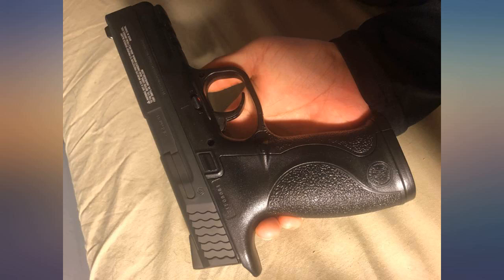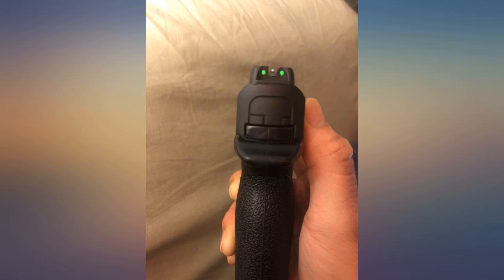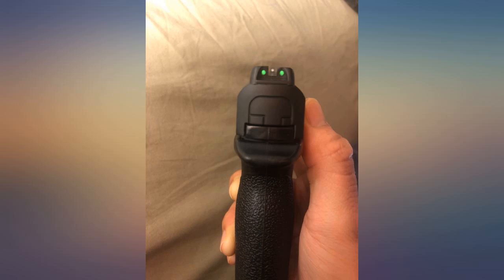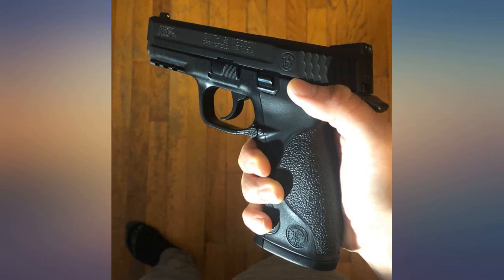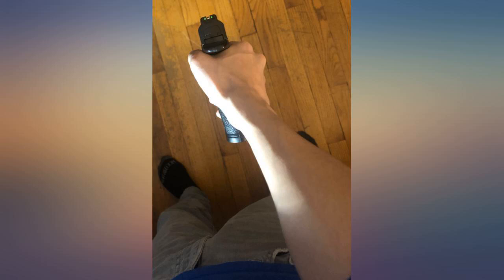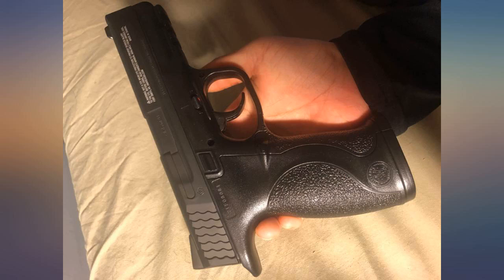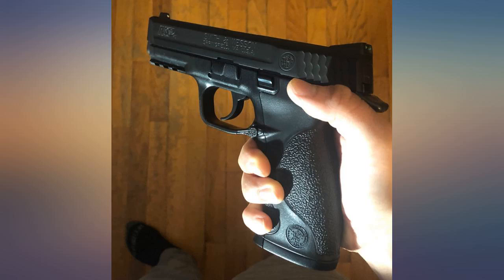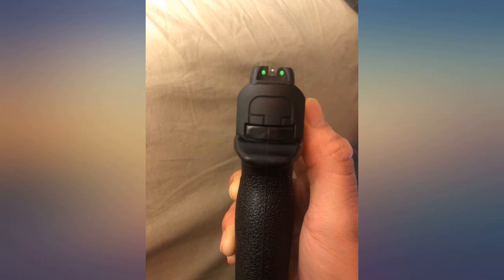Smith & Wesson M&P 40 6mm BB Pistol review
Smith & Wesson M&P 40 6mm BB Pistol

Main Features:
- Authentic Replica
- Powered By A 12-Gram Co2 Cartridge (Co2 Not Included)
- Shoots 6Mm Plastic Airsoft Bbs
- 300Fps